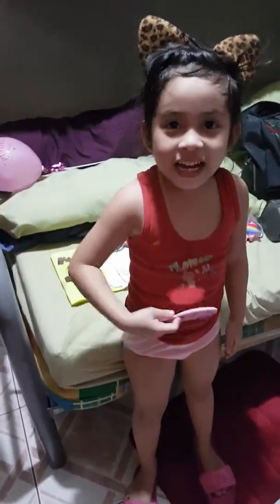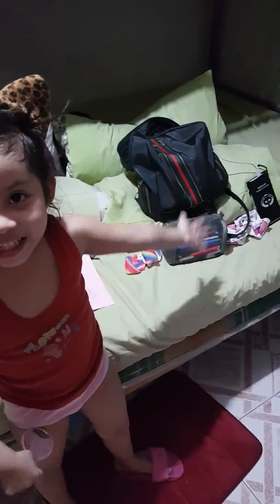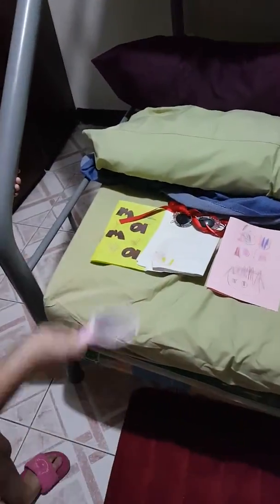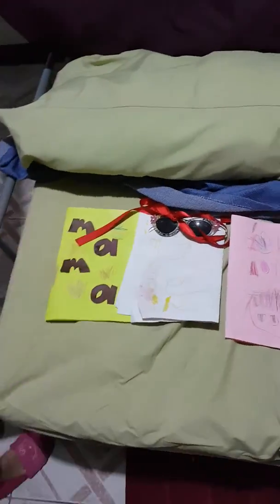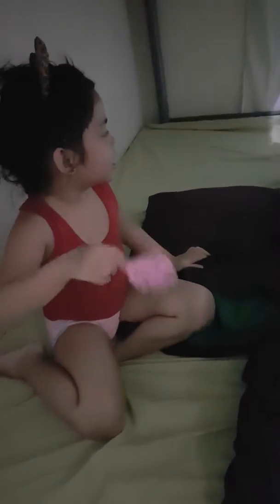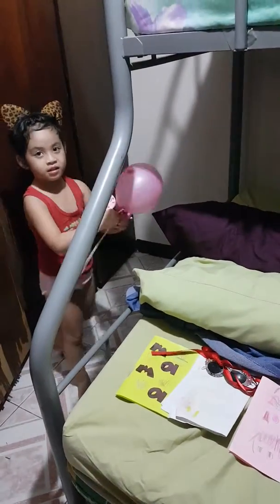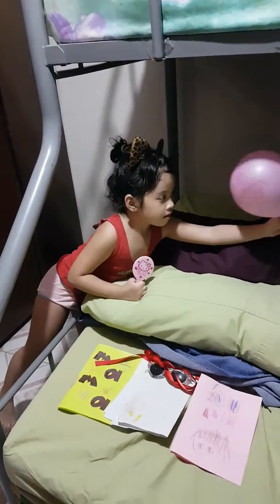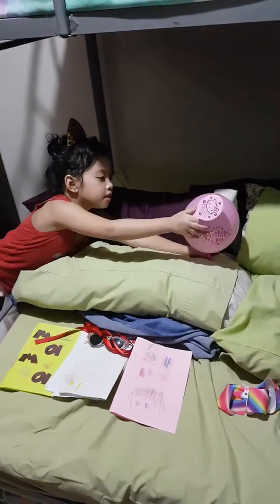Myeisha Darlyne surprise mothersday 2019